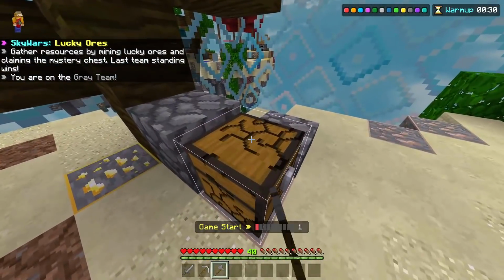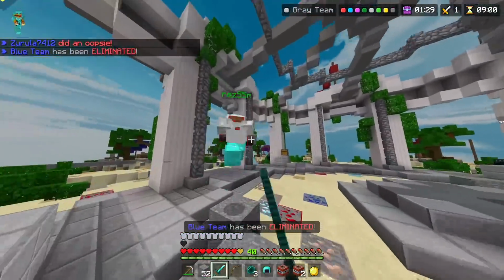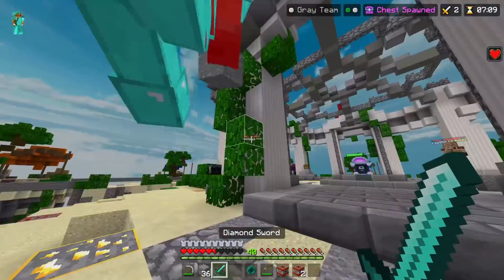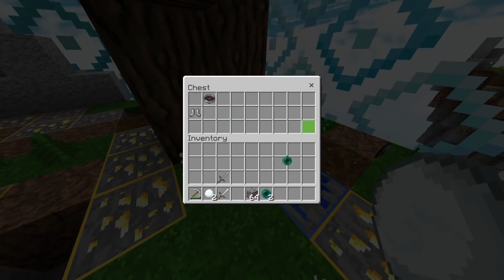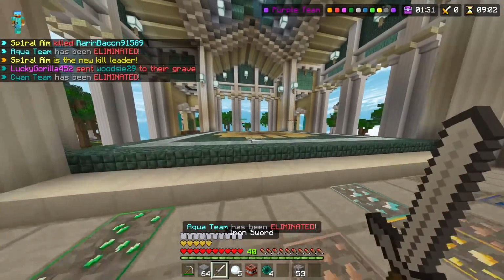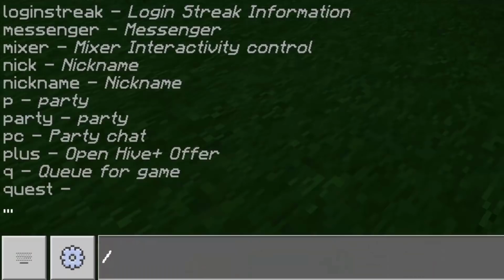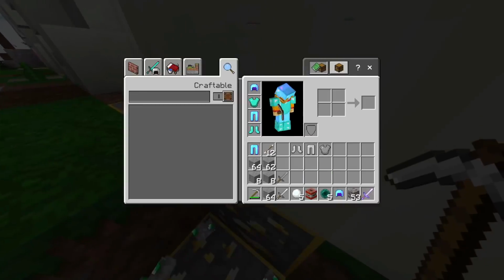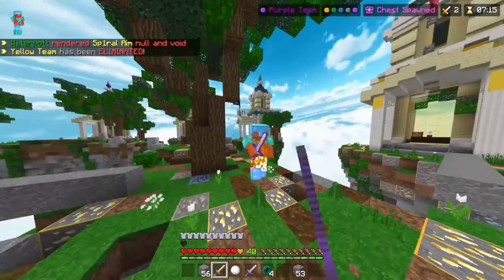MORE Hive Updates you NEED to know about... (Minecraft Bedrock)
It's been about 4 months since The Hive's Minecraft Bedrock Edition server released a Small Change Roundup. This is bad for me, because those are basically my only source of content. As a result, I decided to make my OWN Small Change Roundup video, detailing Hive updates that have happened recently. I talked about the Hive's Hub & UI update, new Skywars and Treasure Wars maps that have been added and changed, and even more miscellaneous updates that I figured it'd be important you know about. All of this Hive commentary, over some Hive Skywars background gameplay.

Timestamps:
0:00 Intro
0:42 Small Change Roundup?
1:16 Hive Hub Update
2:58 New Maps
4:42 Custom Server Update
5:37 Miscellaneous Changes
6:54 Future Updates?